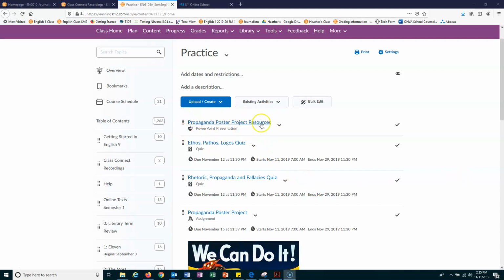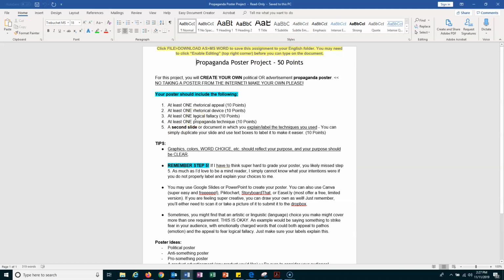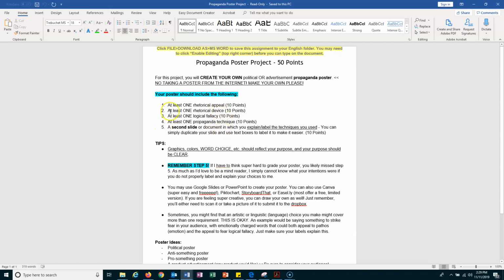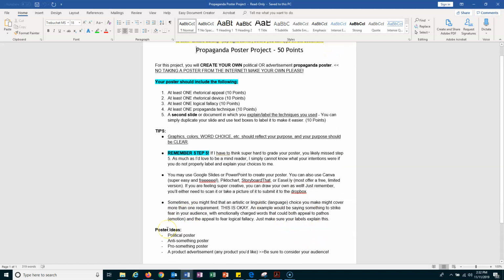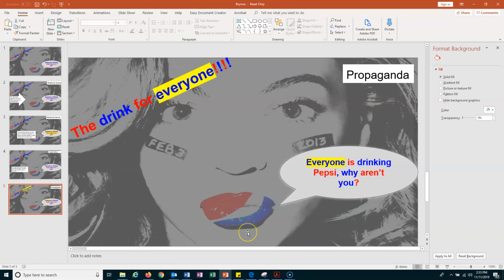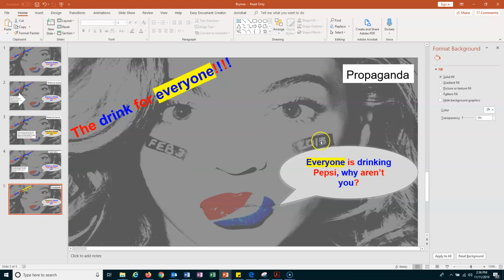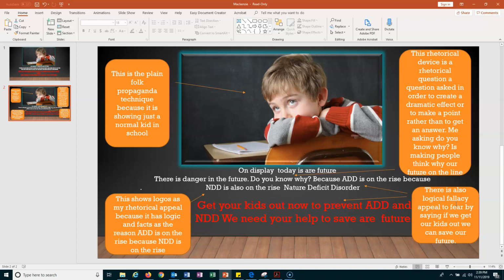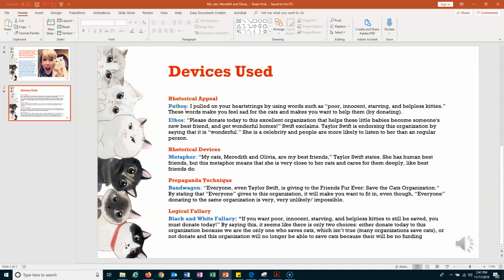Propaganda Poster Directions and Student Examples